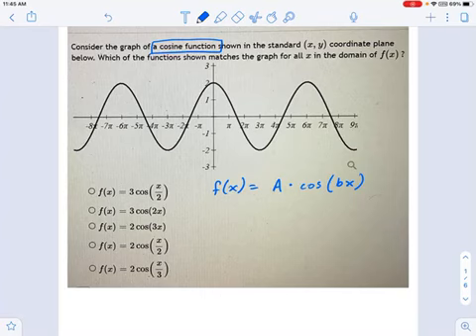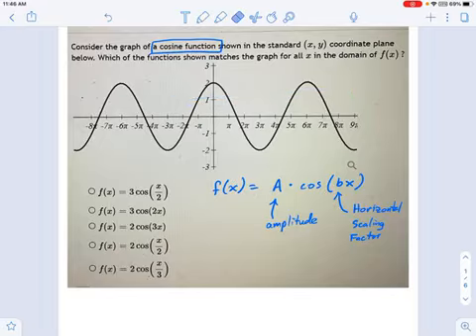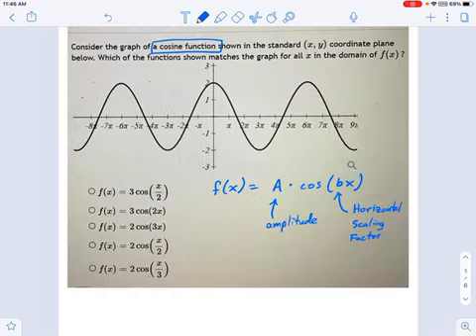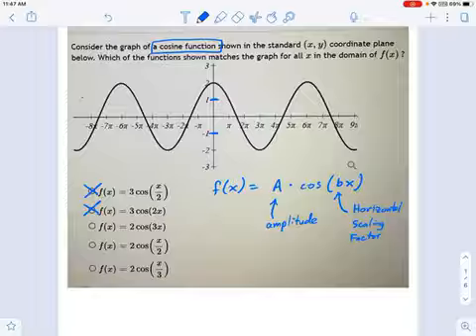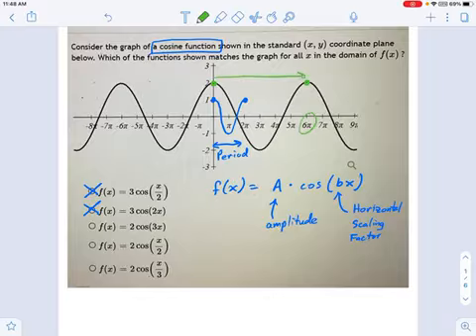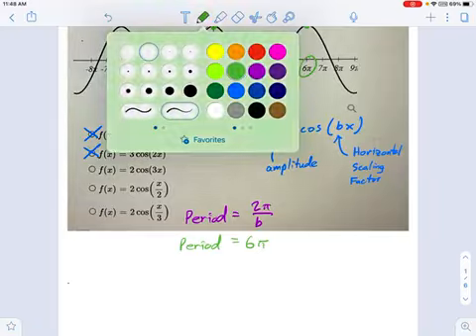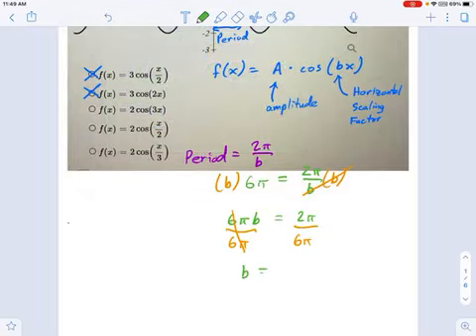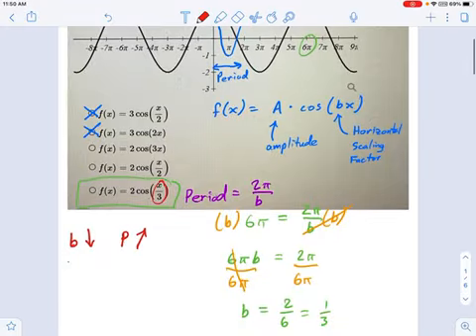Trigonometry: Graphing Trigonometry -- 3